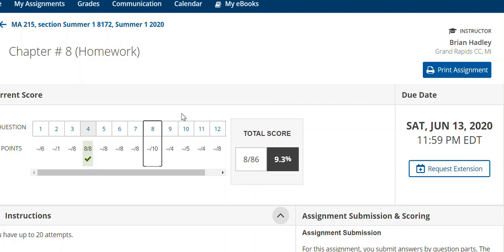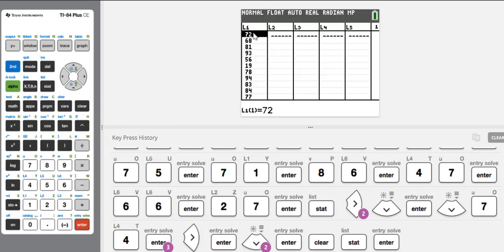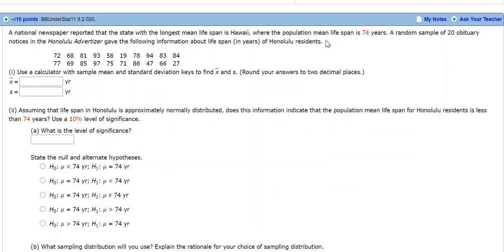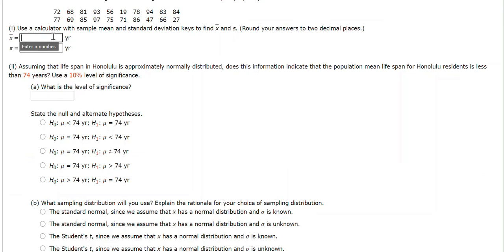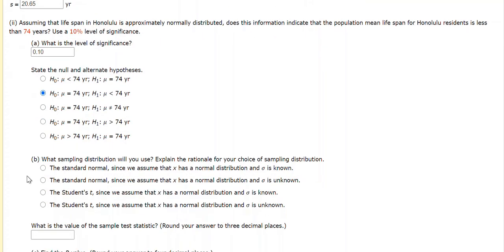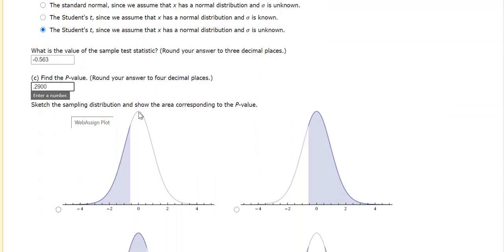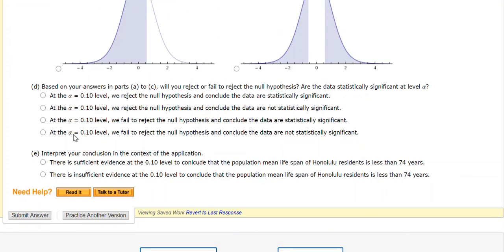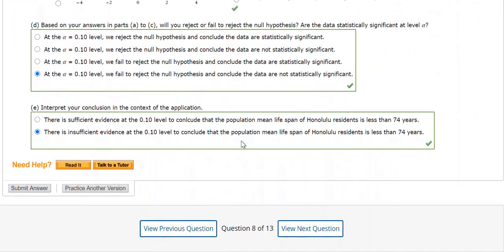Hadley MA 215 Chapter 8 Section 8.2 Problem 20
Section 8.2.30 HW Help